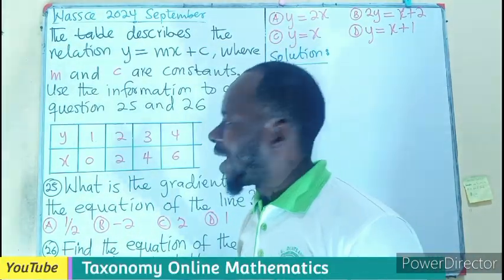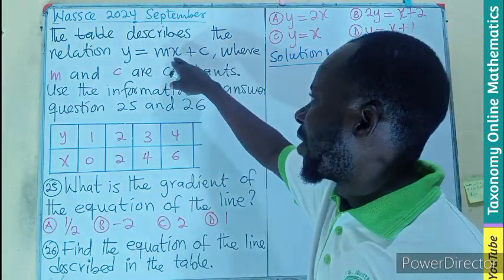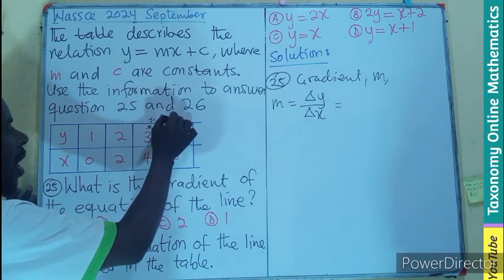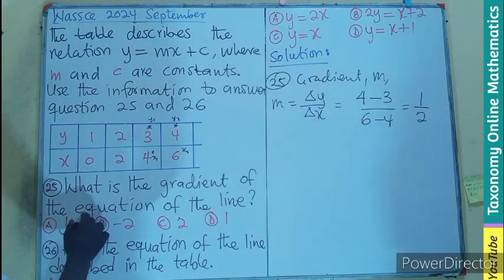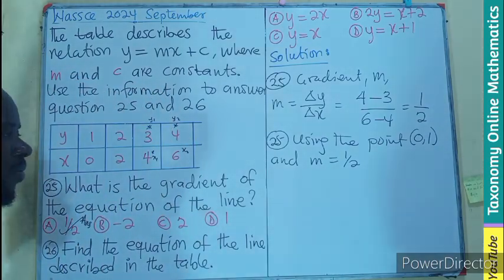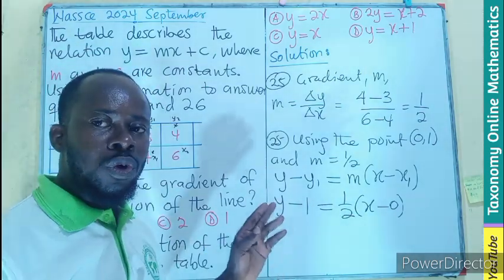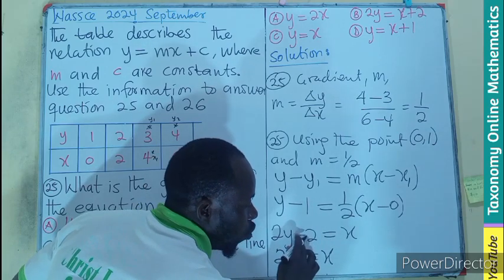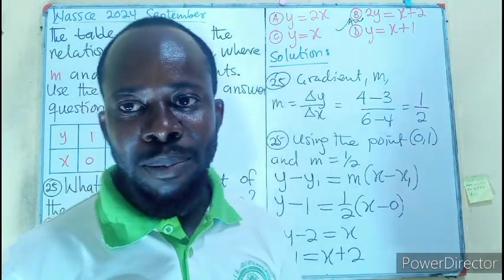September 2024 WASSCE Objective Test Question No. 25 & 26 on Coordinate Geometry (Equation of line)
Welcome to our in-depth tutorial on solving Questions No. 25 and 26 from the September 2024 WASSCE Objective Test! In this video, we explore the fundamentals of Coordinate Geometry, focusing on the equations of lines.

You’ll gain a clear understanding of how to derive and manipulate these equations to solve various problems. Perfect for students gearing up for their WASSCE exams, this tutorial will enhance your problem-solving skills and boost your confidence.

Key Topics Covered:

Deriving the Equation of a Line
Solving Problems Involving Line Equations